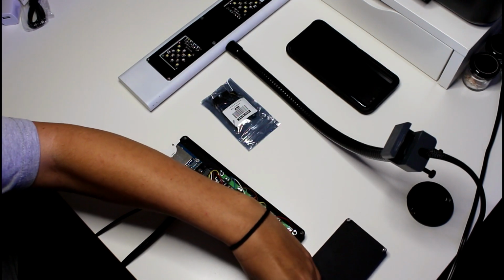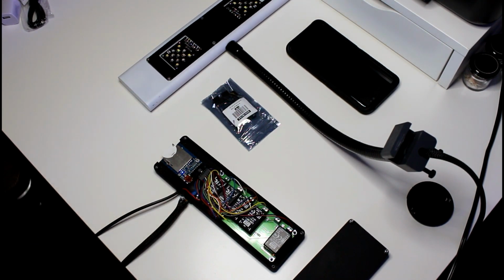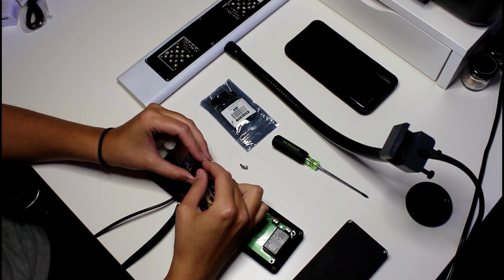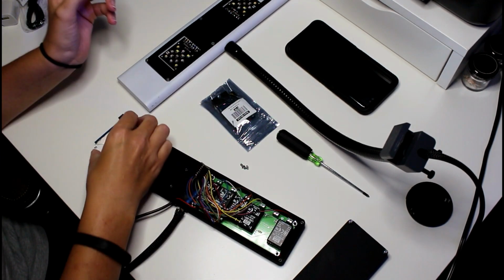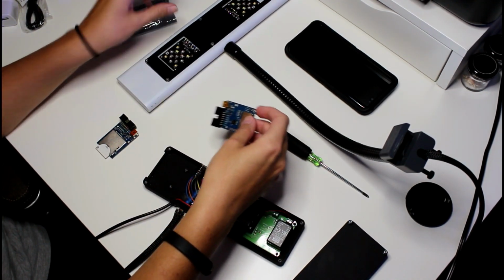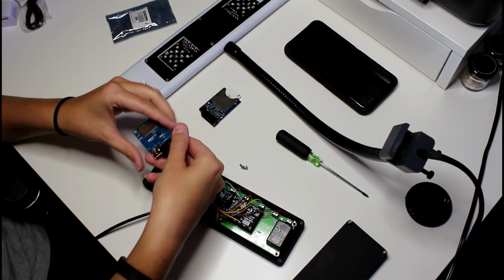Troubleshooting and Fixing My NanoBox Duo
Hey there!! Thanks for stopping by to watch my video!!
In today's video, I show you how I troubleshooted my NanoBox light and how I went about fixing it.

PLEASE NOTE: I spoke to Dave of NanoBox before opening up my unit. You should not attempt to open up any electronic device unless you are sure you know what you are doing!!

Please leave me a note below if you have any questions, comments, or suggestions.

Thank you everybody for watching!!